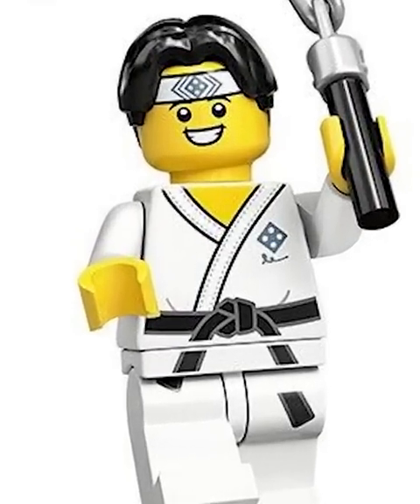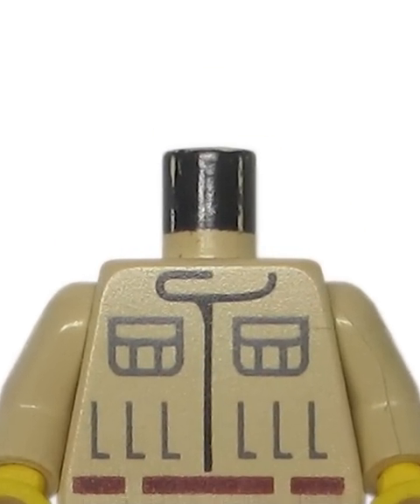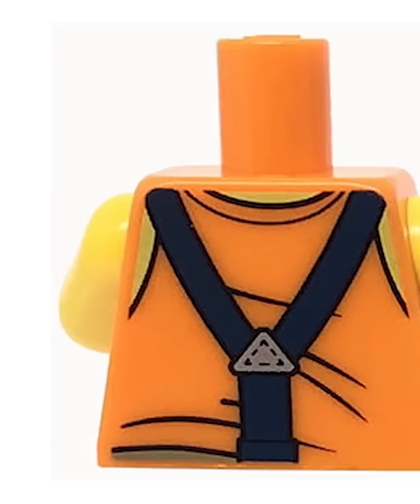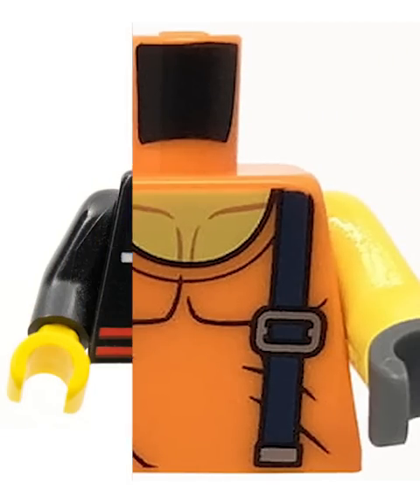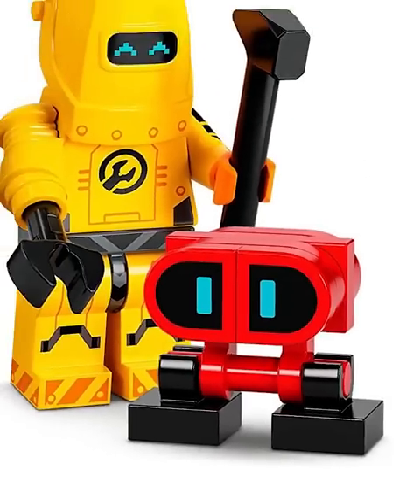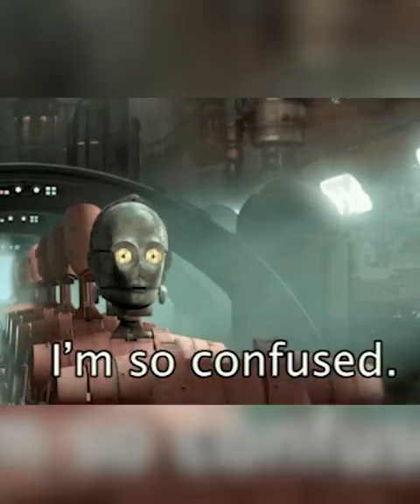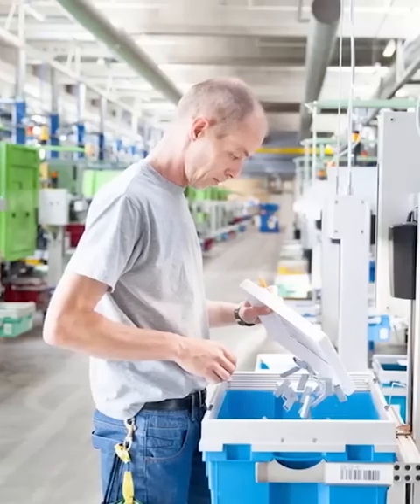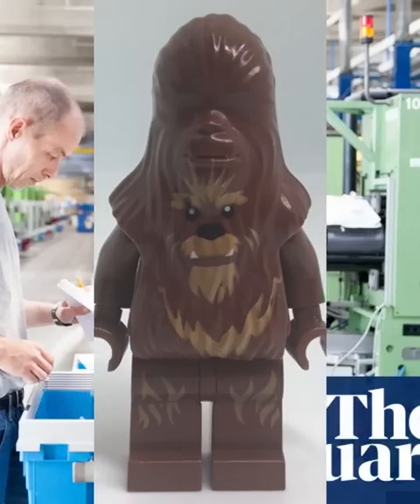The Real Reason Every LEGO Minifigure Has A Black Bar On Their Neck!